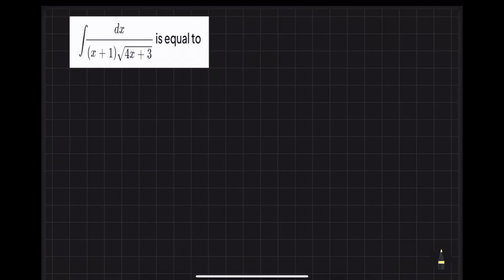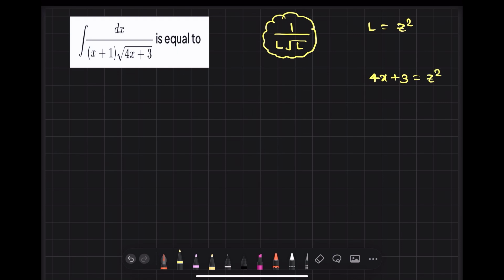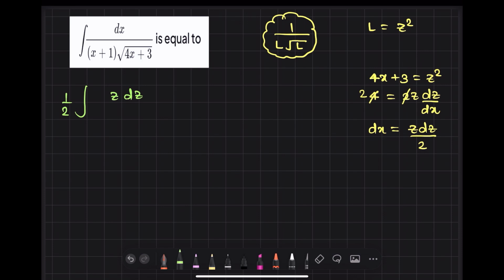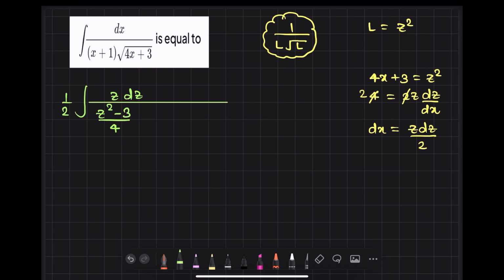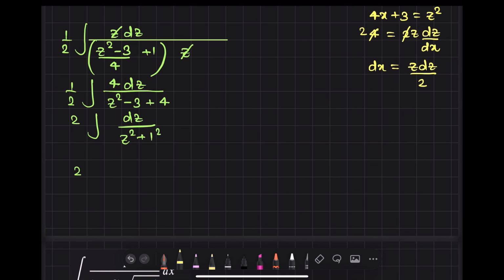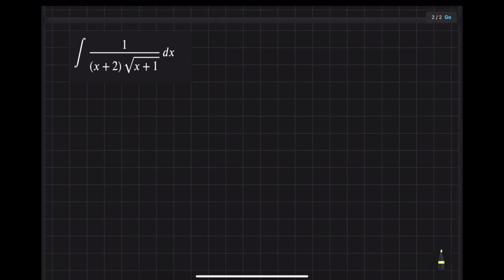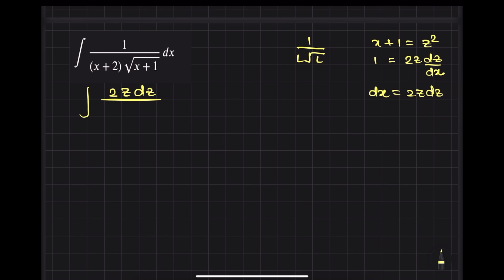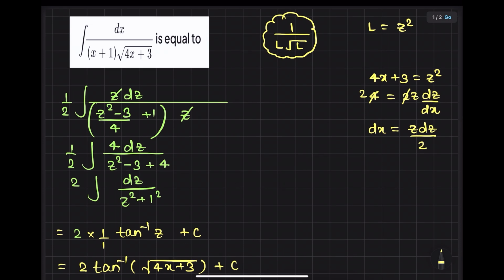E2_Integrate dx/((x+1)√(4x+3)